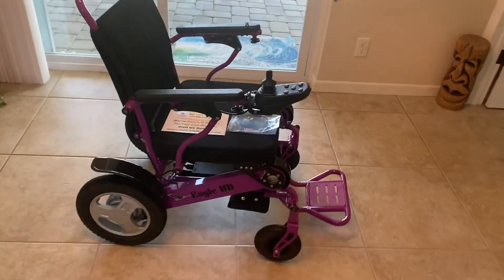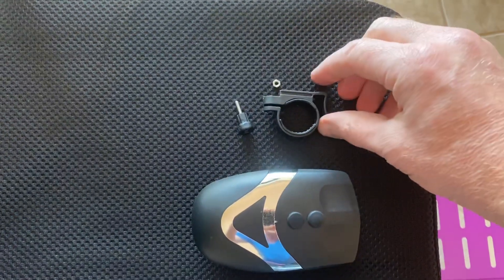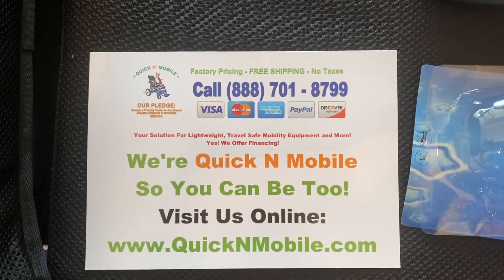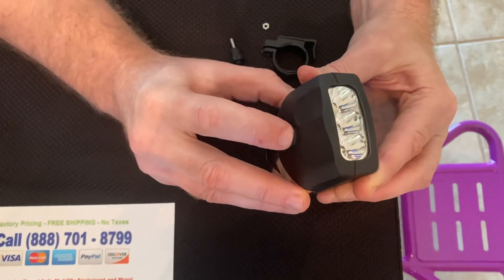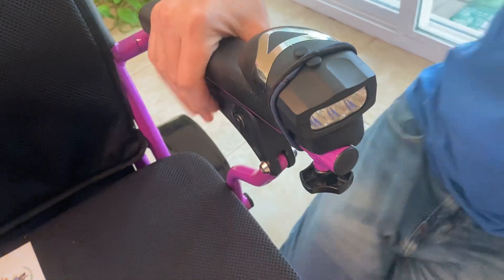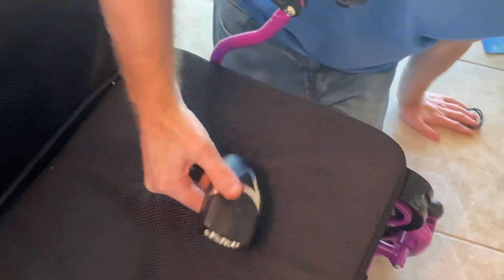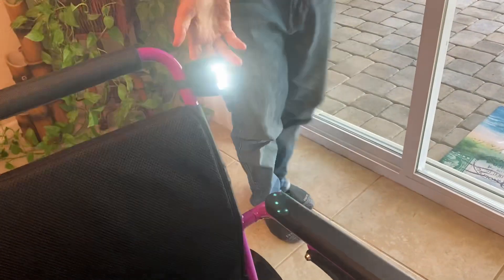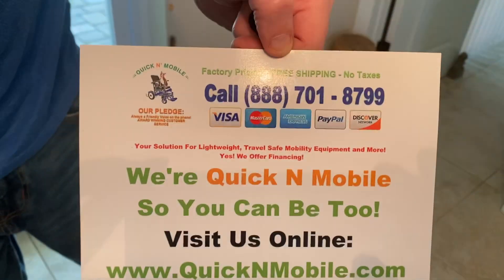How To Attach The New Style Light and Horn To Eagle / Air Hawk and Electra7 Wheelchairs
This video provides simple instructions on how to attach the horn light combination to an air hawk, Eagle, or Electra7 power folding wheelchair.